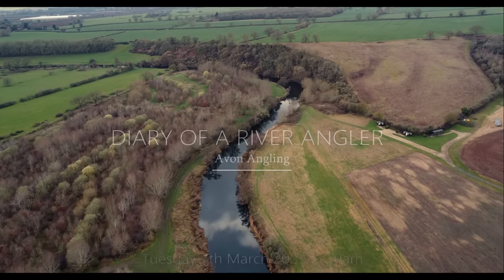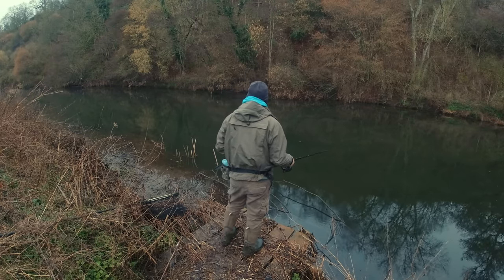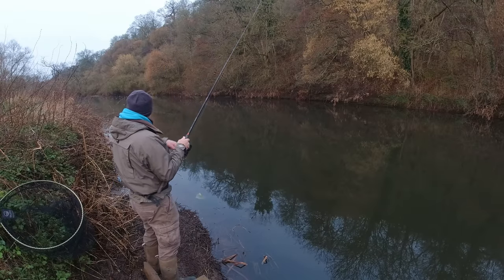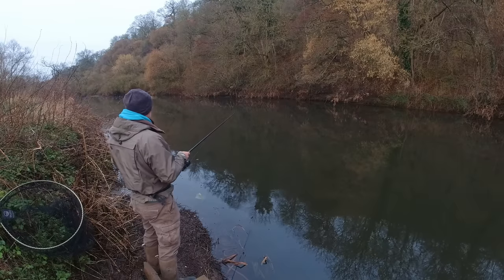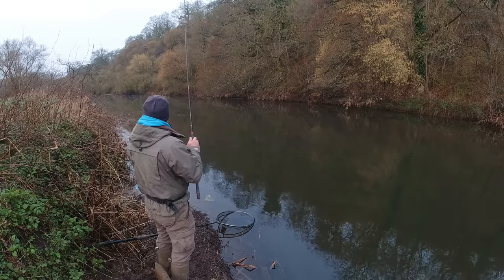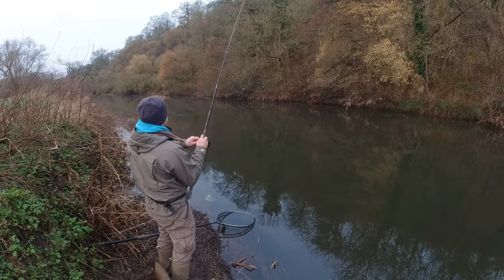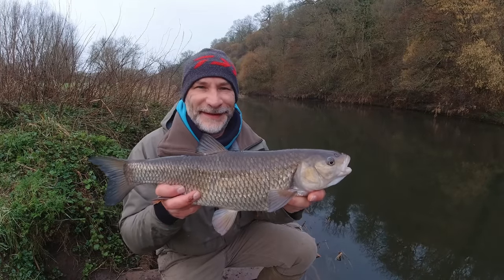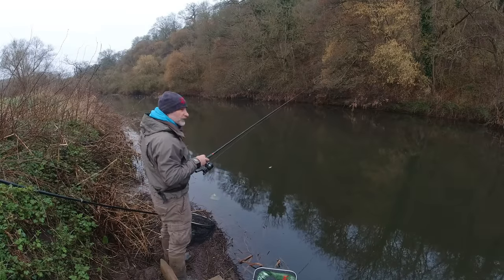Fantastic River Fishing - Stick Float Trotting The Avon For Big Chub - 7/3/23 (Video 391)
For this session I was understandably keen to return to the stretch where I'd broken my float fished chub pb, in the hope of catching some more specimens.  With the river clear I decided dawn would provide the best opportunity...

THANKS TO...

If you would like to purchase any Avon Angling UK merchandise then head on over to the shop

Nic

Gear:-
Daiwa Tournament Pro Rod 15'
Daiwa 125M Closed Face Reel
Drake Domed Alloy Stemmed Stick Float (4.8g)
Drennan In-Line Olivette
Drennan Big Grippa Stops
Matrix Hooklength Swivel (Size 20)
Drennan Specialist Wide Gape Hooks (Size 10)

How I set up my trotting tackle is thoroughly explained in the video available over on my Fishing Tips, Tackle & Tactics channel.

Bait:-
Bread (Warburtons "Orange" or "Blue" for the hook)
Mashed Bread (Nevill's White)

How to prepare mashed bread for fishing is explained in the video available over on my Fishing Tips, Tackle & Tactics channel.